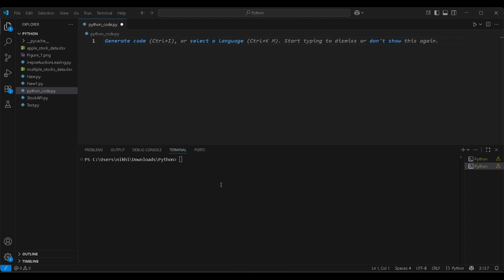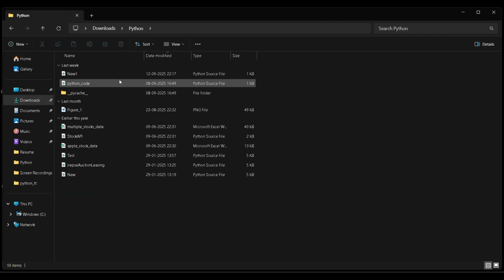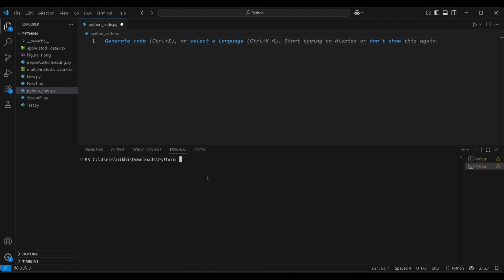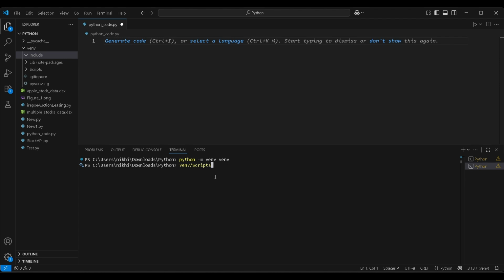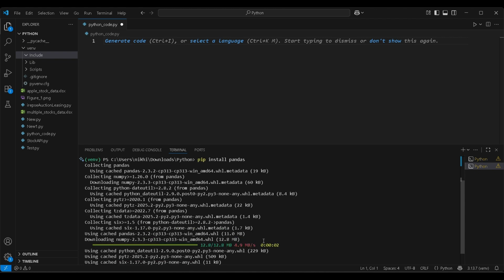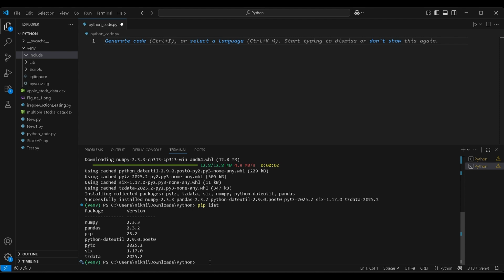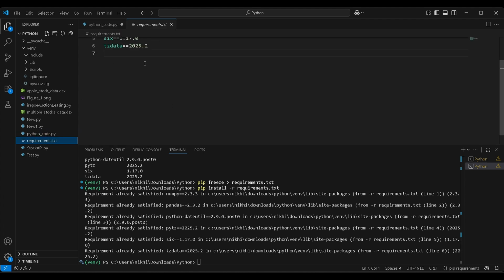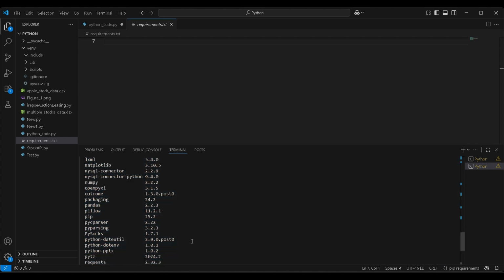What is Python Virtual Environment? | Master in Virtual Environment | AI Nikhil Model Mind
🚀 In this video, you’ll learn what a Python Virtual Environment is and why it’s so important when working with Python projects. Virtual environments allow you to create isolated spaces for your projects, ensuring that dependencies, libraries, and versions don’t conflict with each other.

Why use virtual environments?

How to create a virtual environment

Activating and deactivating environments

Installing dependencies inside virtual environments

Best practices for Python project management

A virtual environment is an essential tool for every Python developer, especially if you want to master Python project development professionally.